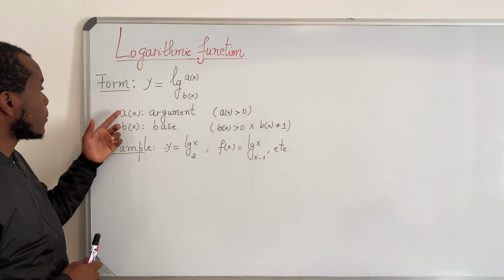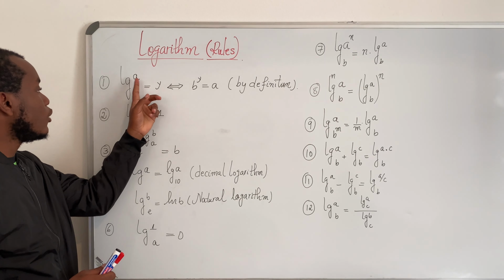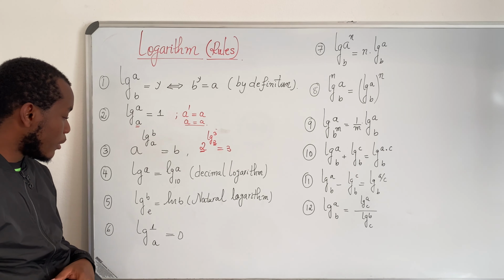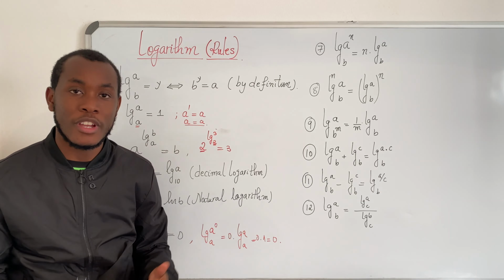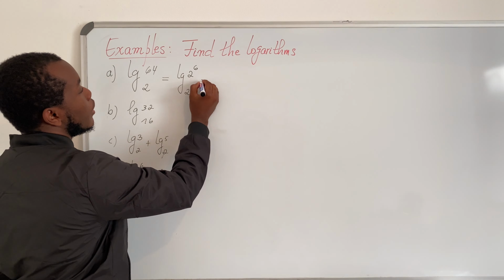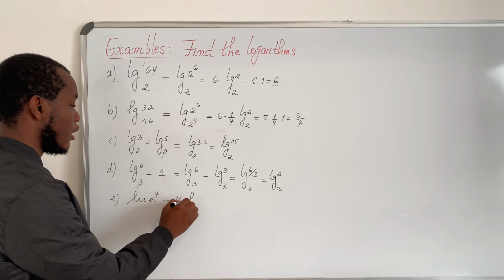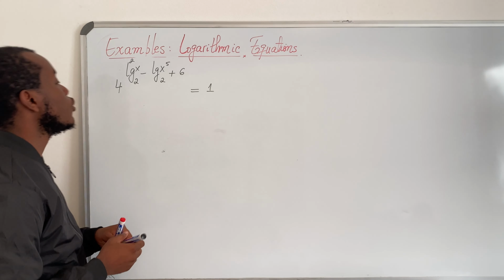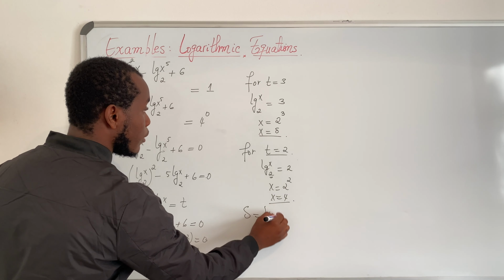Introduction to LOGARITHIMIC FUNCTION